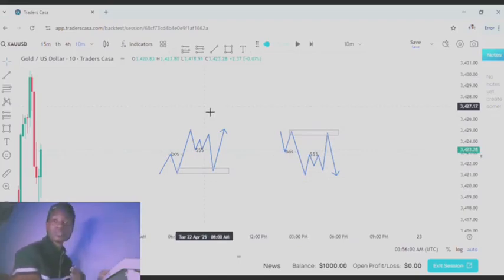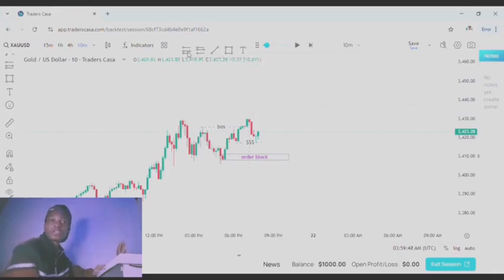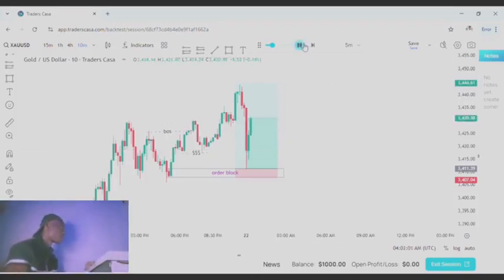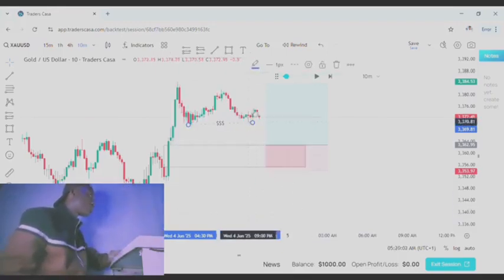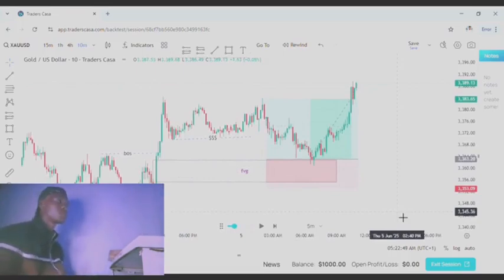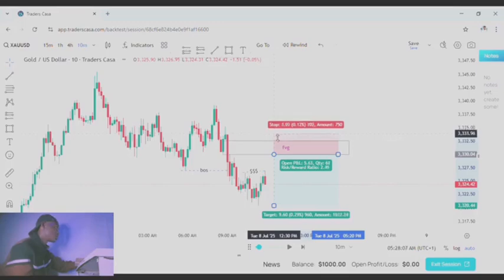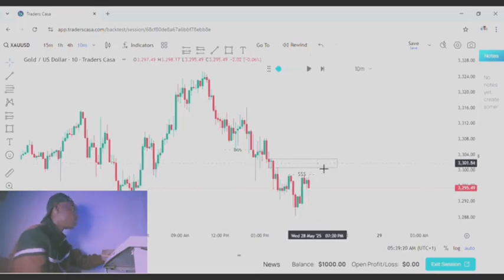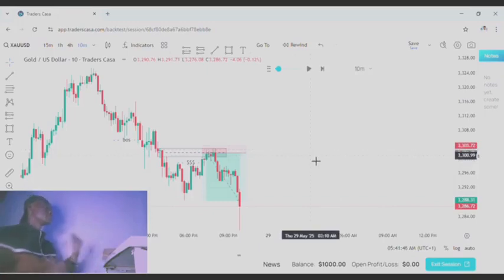Forex Mistakes Strategy Beginners Make (And How to Fix Them)smartmoneyconcepts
Are you a beginner in Forex trading and keep losing trades for reasons you can't explain? In this video, I break down the most common strategy mistakes new traders make and most importantly, how to fix them so you can start improving your win rate and confidence.

Whether it’s entering at the wrong zones, over-leveraging, or blindly copying signals, this video is packed with real examples and solutions that will change how you trade!

📉 Avoid costly errors
📈 Learn practical fixes

If you're serious about growing as a trader, this is a must-watch.